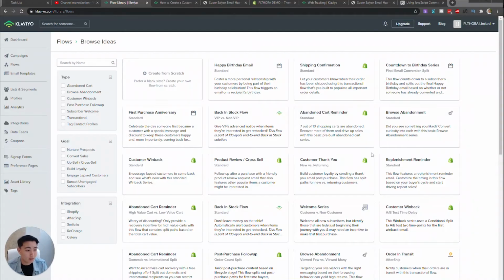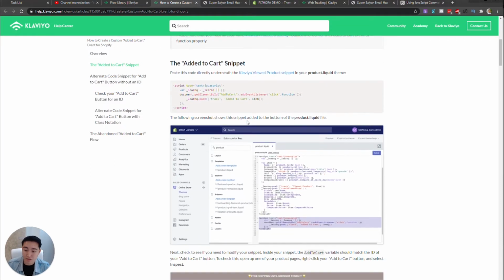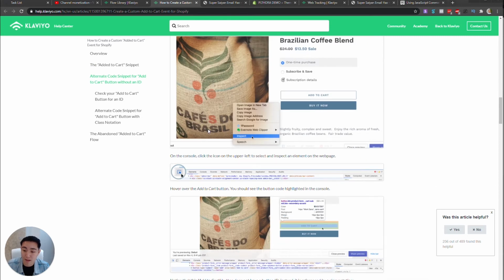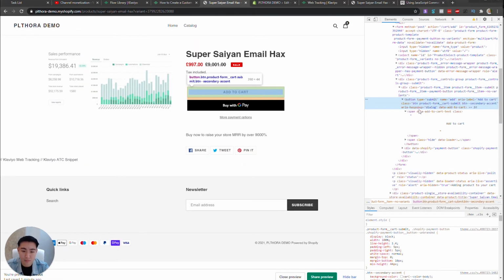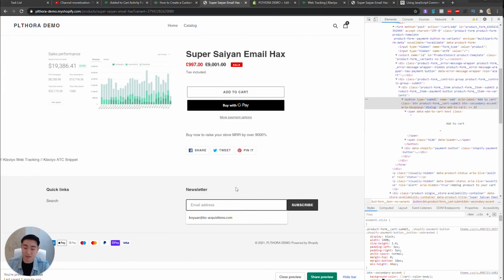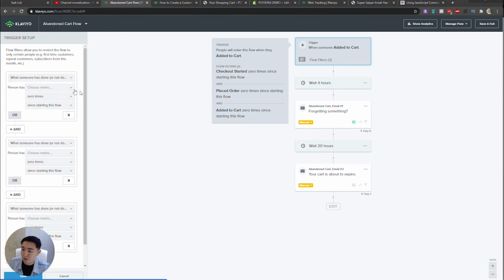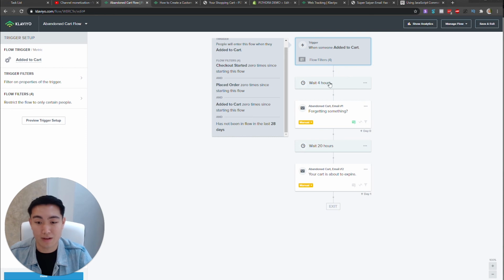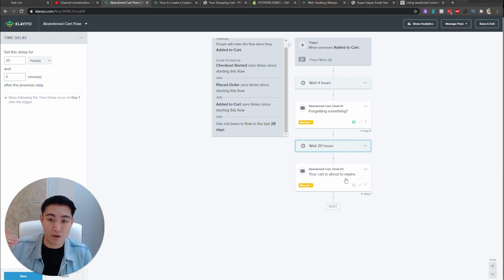Klaviyo Tutorial: How to Create a HIGHLY CONVERTING Abandon Cart Flow 2021